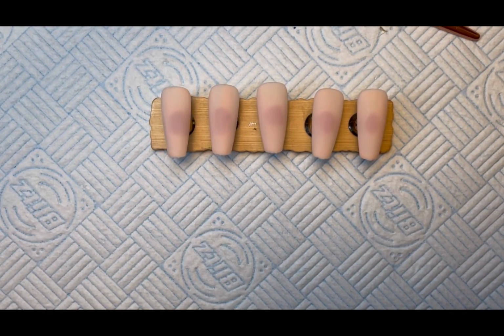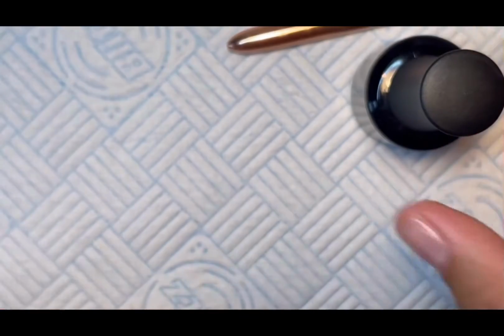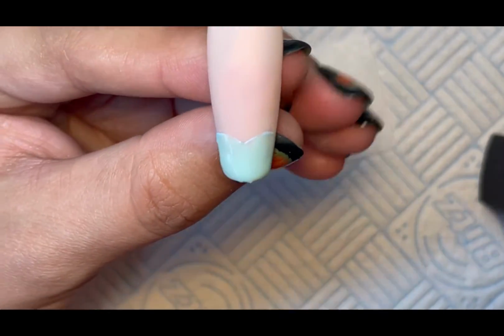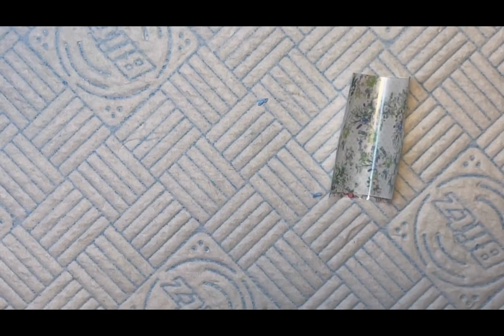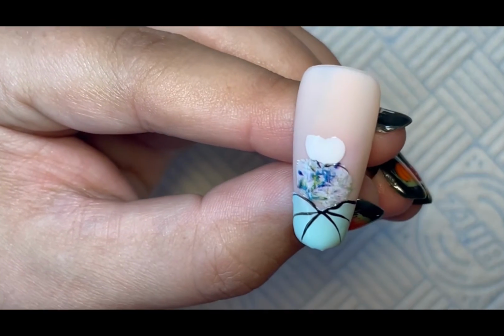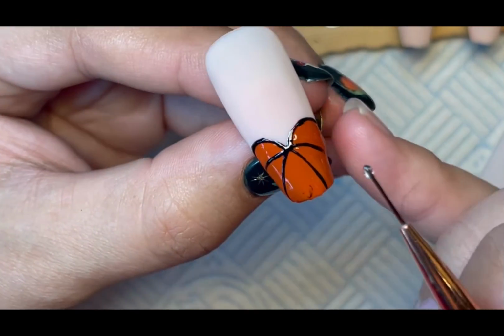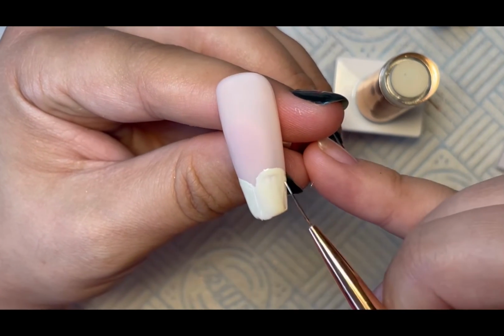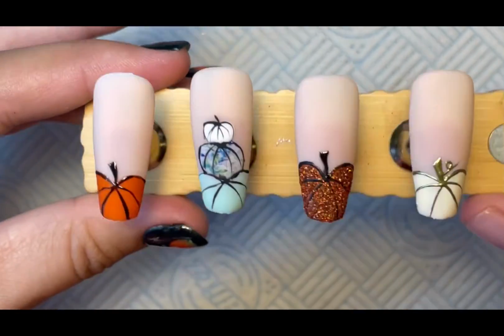Pumpkin nail 4 ways tutorial beginner friendly easy fall autumn nail art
Pumpkins four ways, this design can be done with lots of different materials and styles the choices are endless.